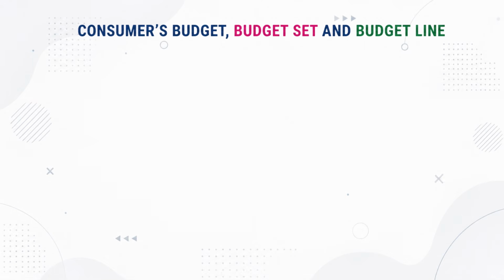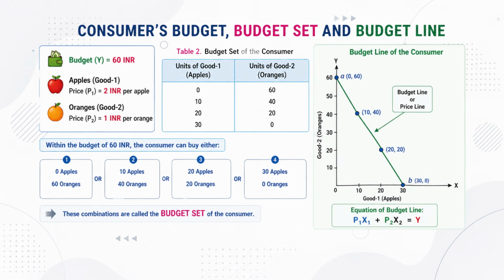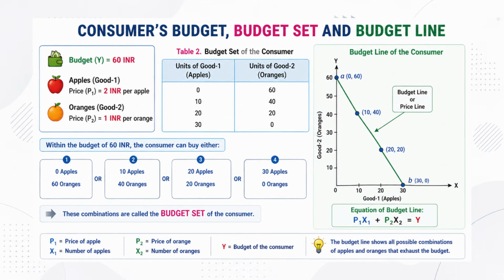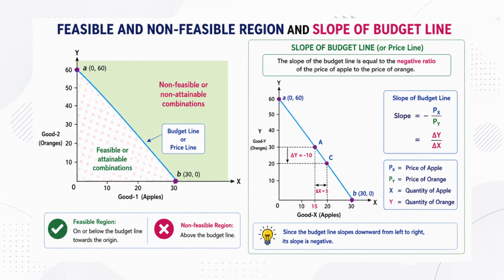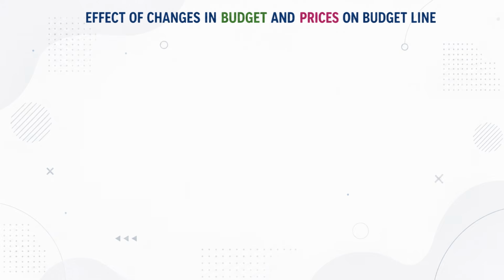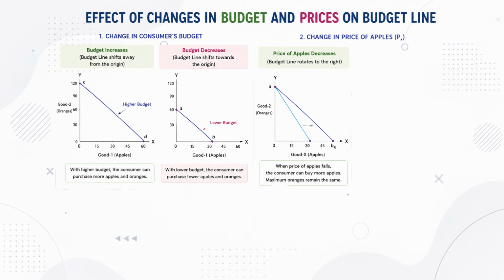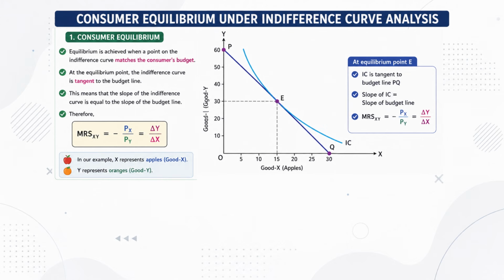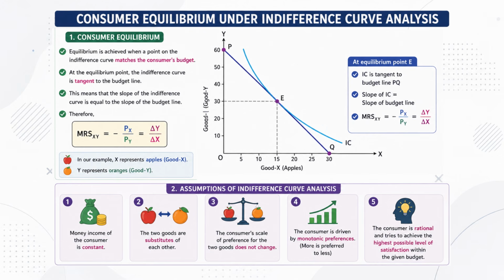Consumer's Equilibrium Indifference Curve Analysis - part 2